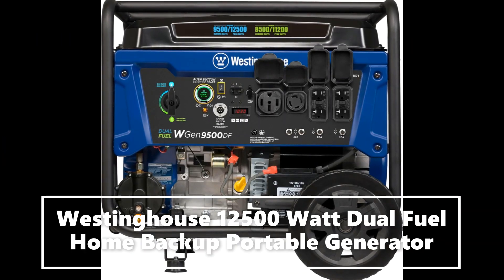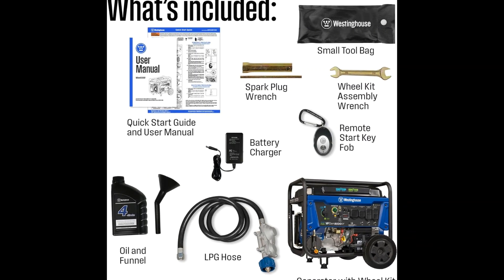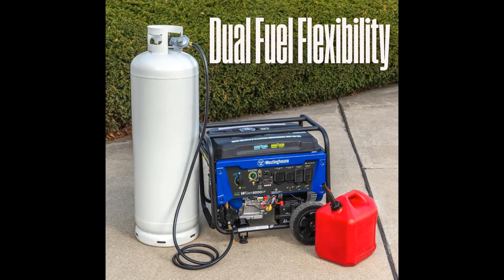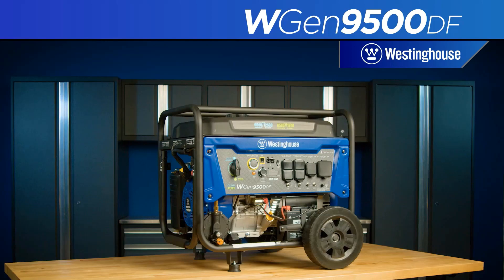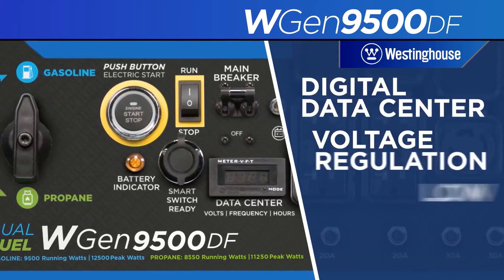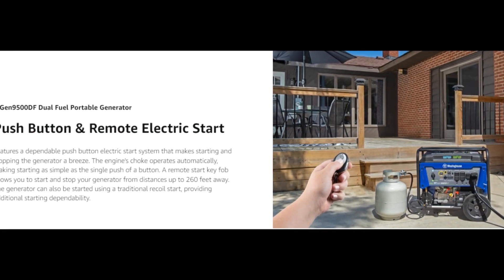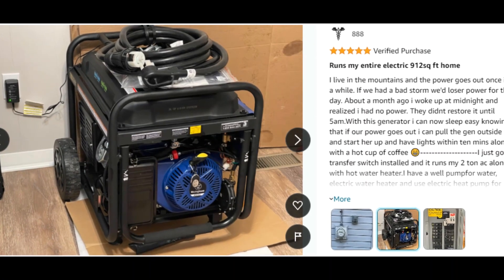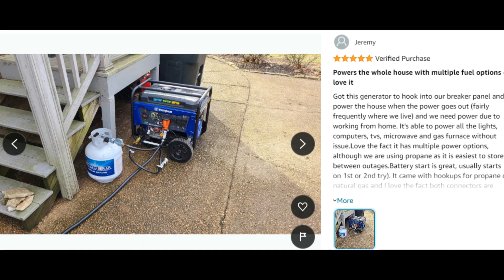Westinghouse 12500 Watt Dual Fuel Home Backup Portable Generator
Powered by a Heavy Duty 457cc Westinghouse 4-Stroke OHV Engine Featuring a Long-Lasting Cast Iron Sleeve With Automatic Low Oil Shutdown and Digital Hour Meter.